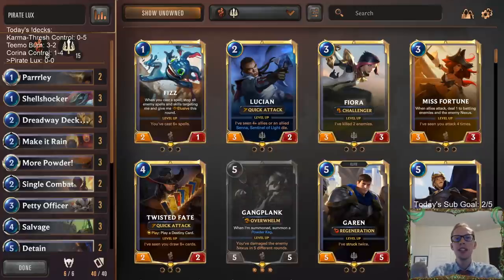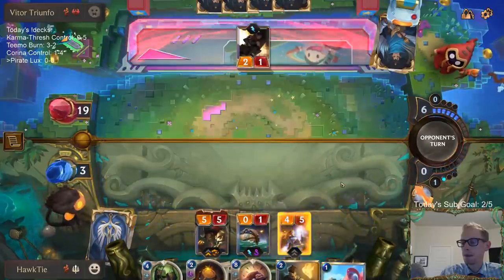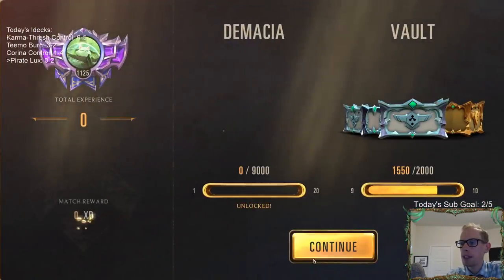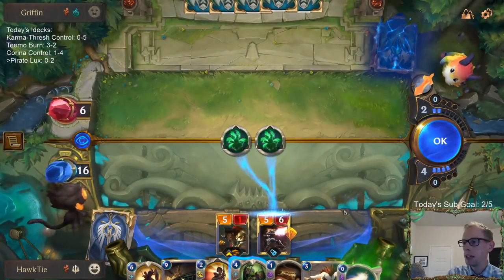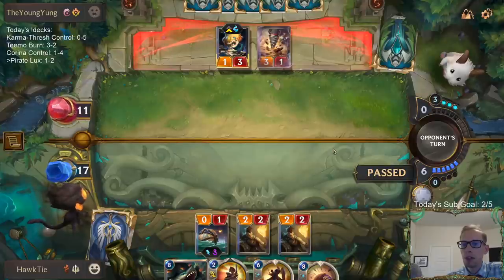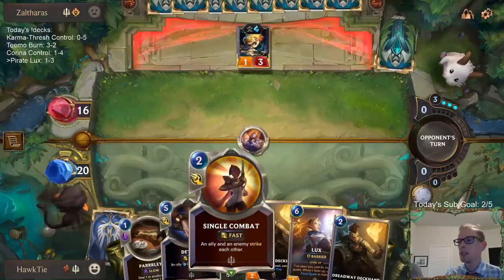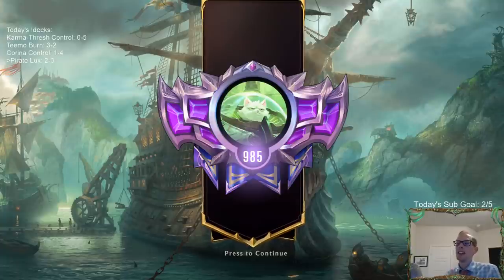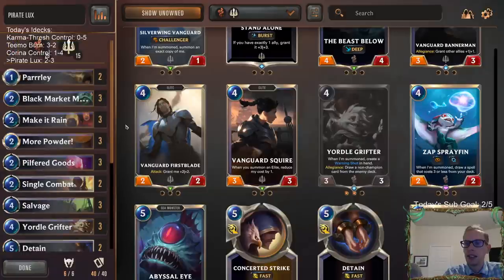Pirate Lux: A fun deck to finish the day l Legends of Runeterra LoR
Legends of Runeterra Ranked deck - Pirate Lux
Code - CEBQOAQGAQEAYHJAFAWQEAIAEEVACAQAAUBACAQGCIBQCAAZDIUQCAQCAYBBY
Champions - Gangplank, Lux
Regions - Bilgewater, Demacia

Stream Schedule (Eastern time):
Mon/Wed/Fri/Sun @ 11am
Tue/Thur/Sat @ 4pm